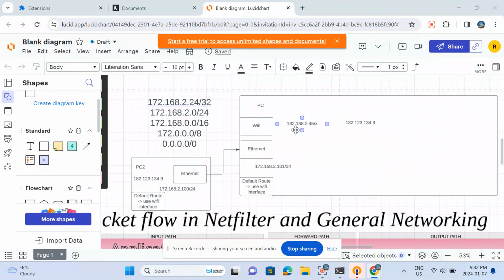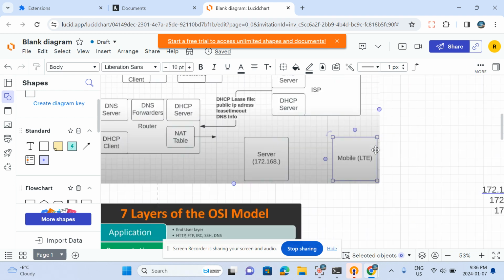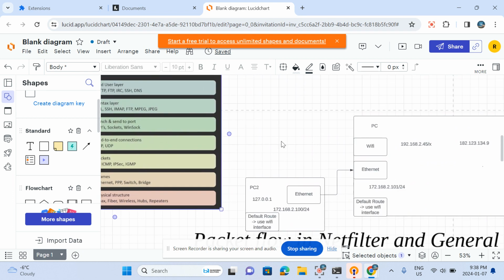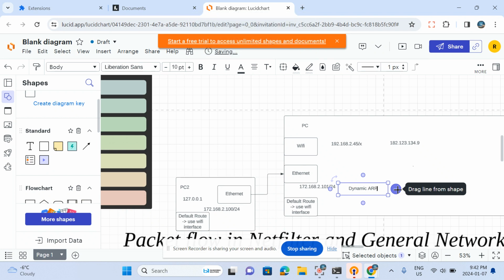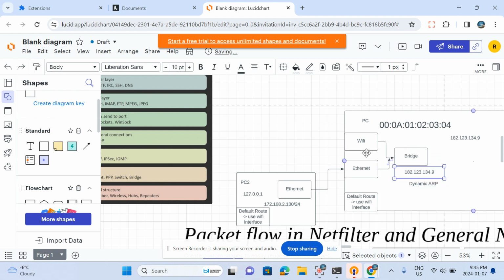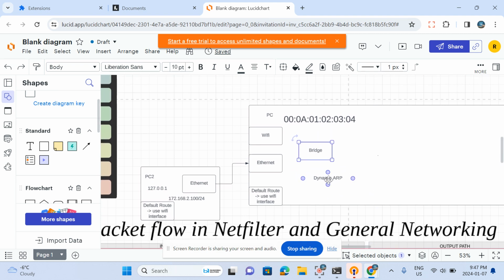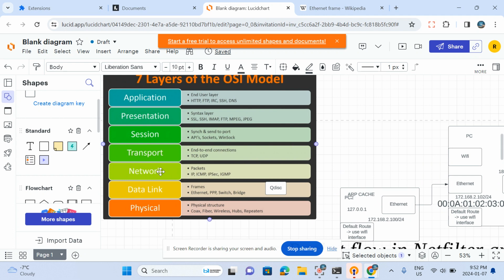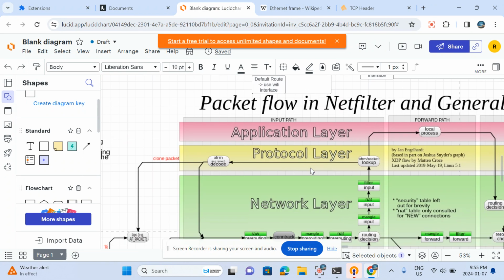Basics Of Internet - Part 3 (MAC Address, ARP & Virtual Interfaces)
2) Basics Of Internet (IP Addressing & Subnetworks)